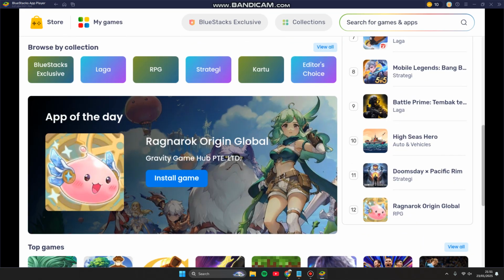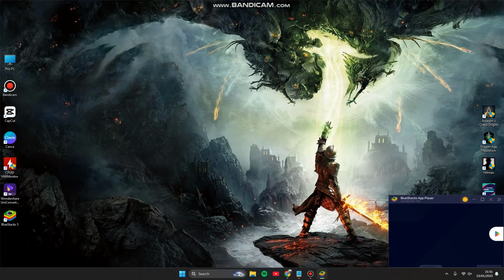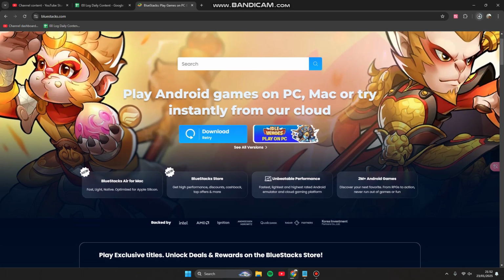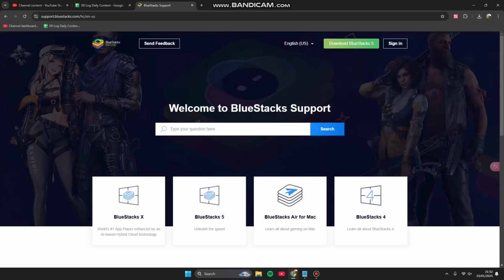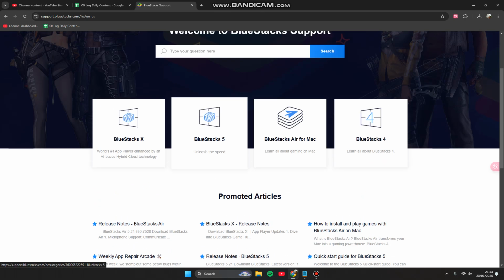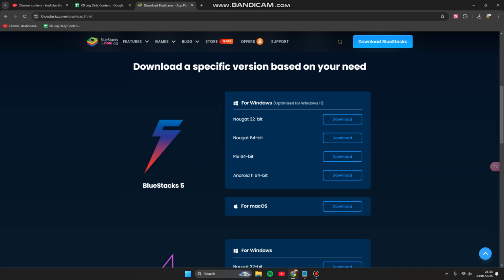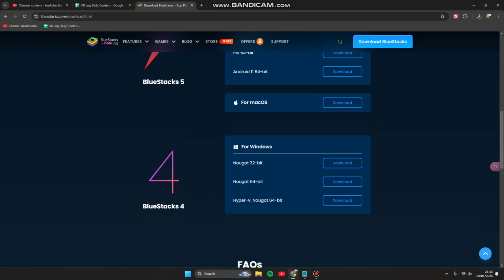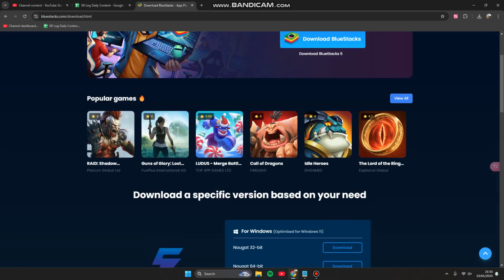How to Get BlueStacks 5 for Windows 11